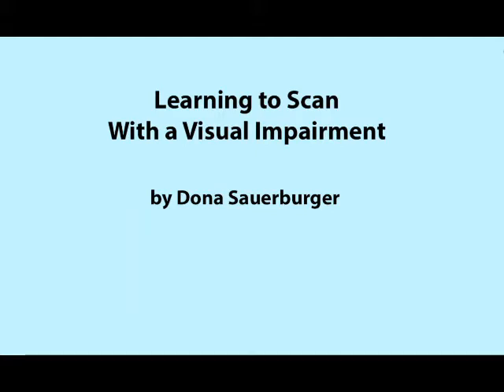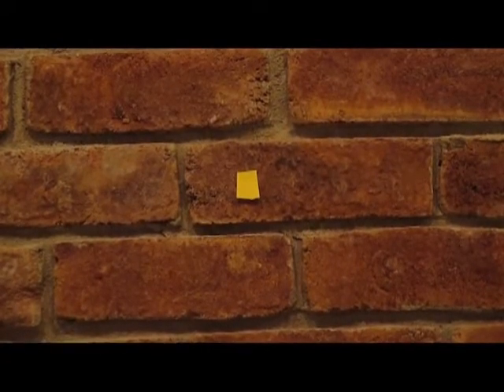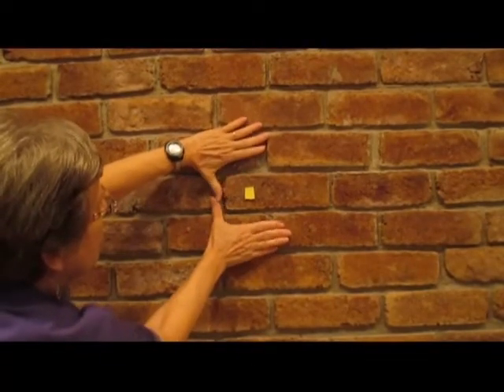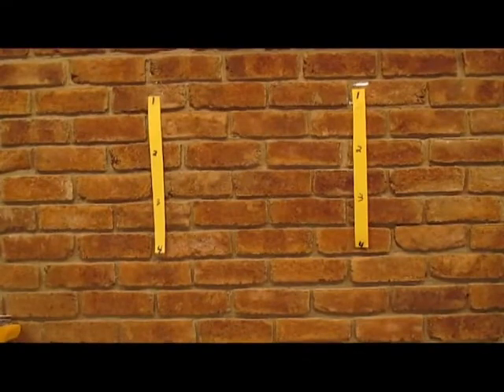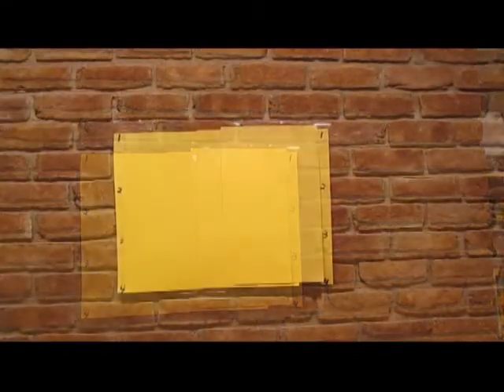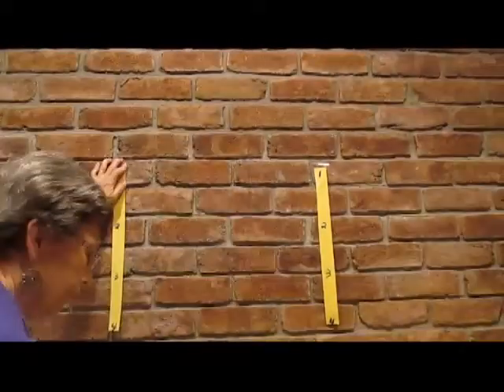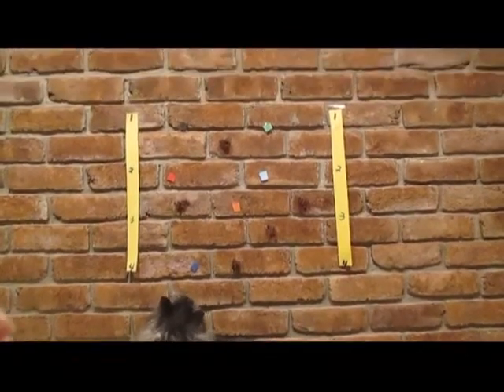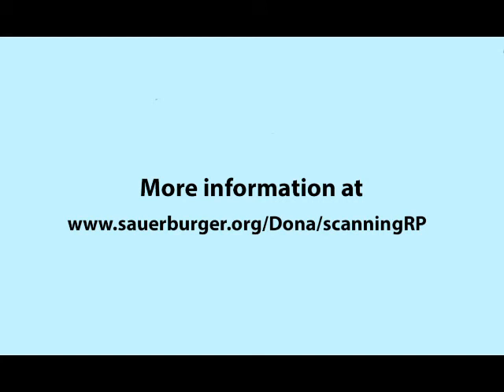systematic scanning for people with RP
Demonstrates procedure for teaching people with severely restricted visual field to scan slowly and systematically.